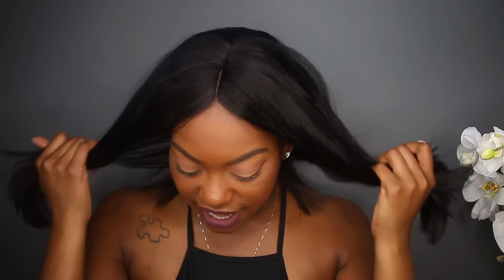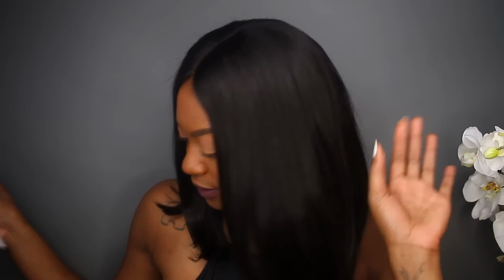SEXY HOT BOB for the Summer | OMG Queen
Sleek Black Straight Brazilian Virgin Hair 150% Density Bob Cut Lace Wigs [BMW08]
Hair Color: Natural Color
Hair Style: Silky Straight
Hair length:14in
Hair Density: 150%
Wig Cap: CapD glueless lace front wig cap
More hot bob lace wigs, pls check below linkJ

Thanks for Continuing to Support Guys!!! XO